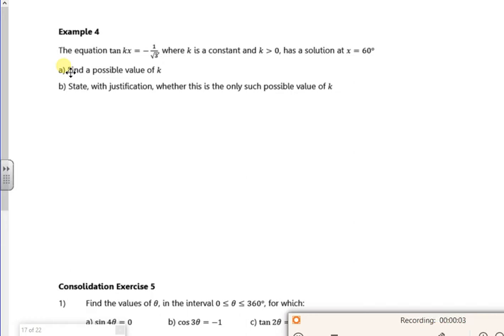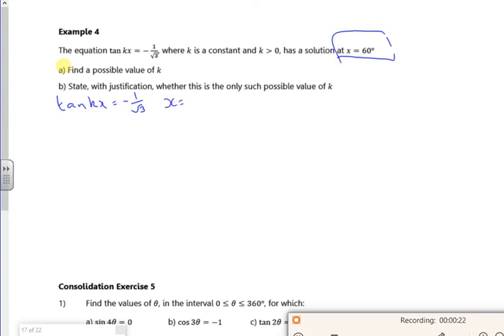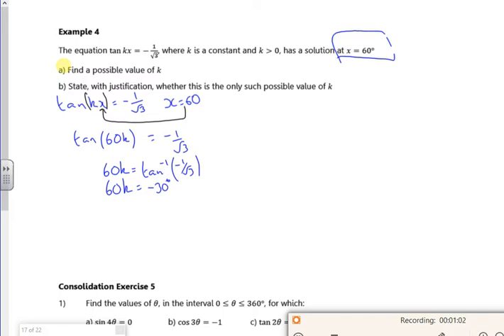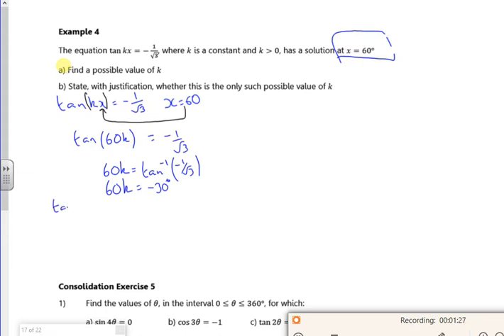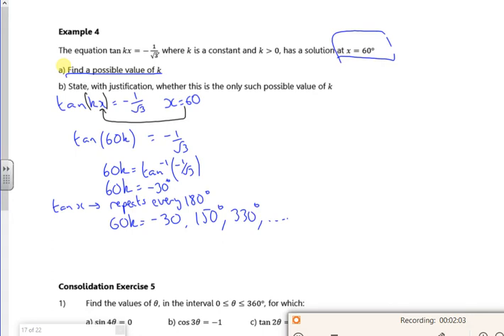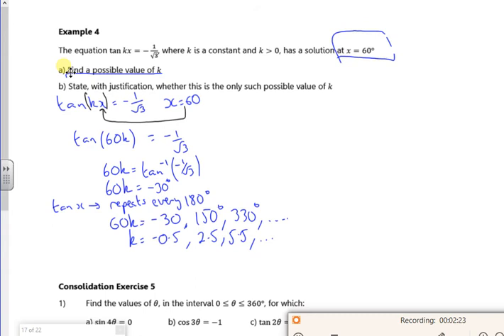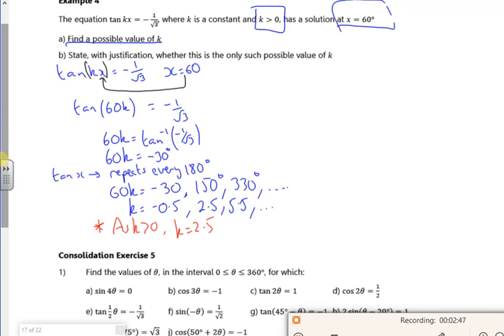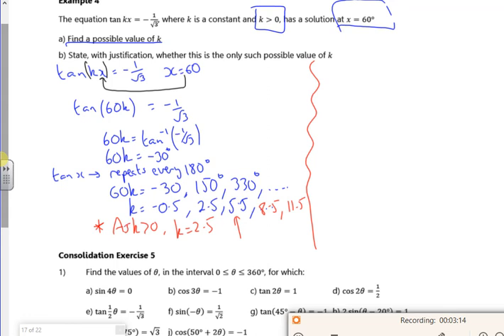2021 A1 trig 2 ident L4 vid 4